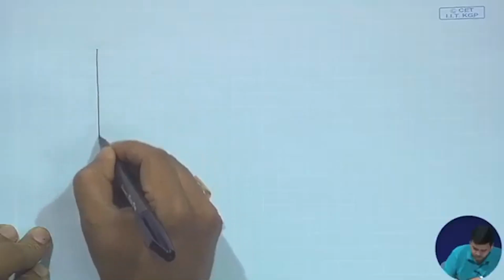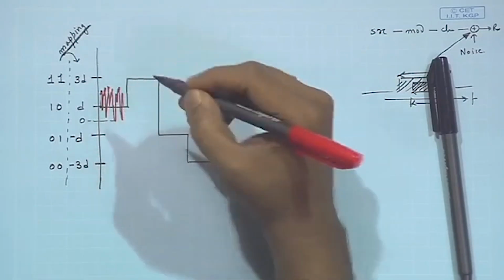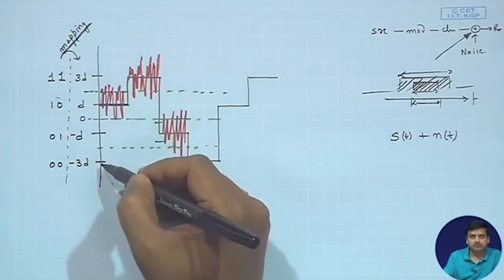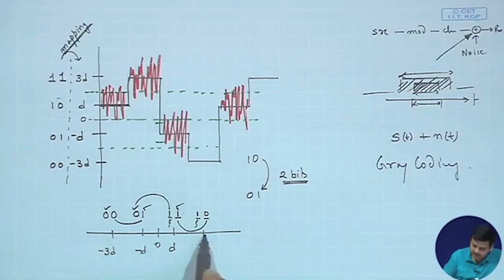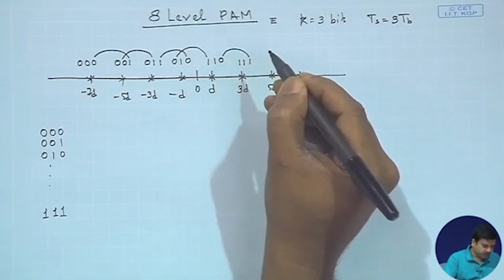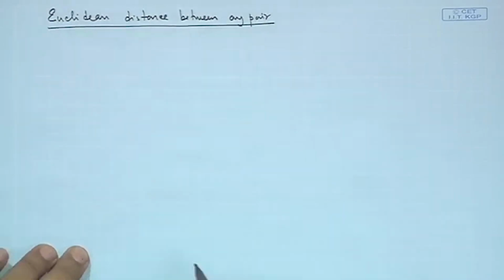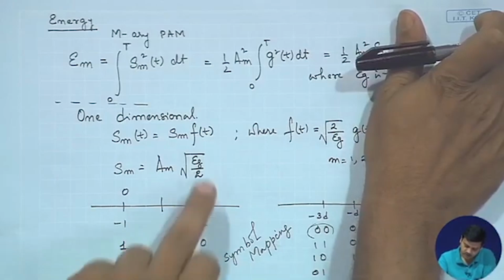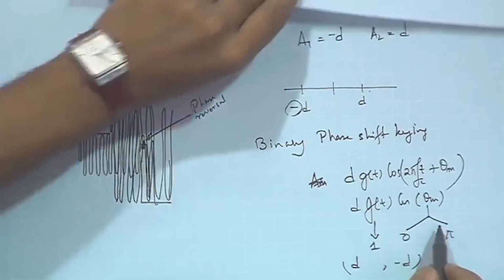Memoryless Modulation (Contd.) 4